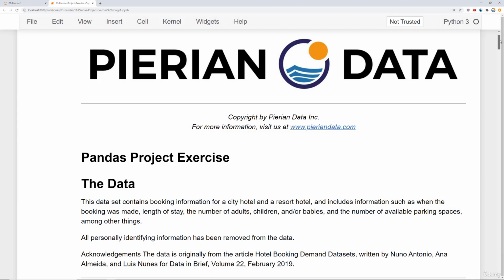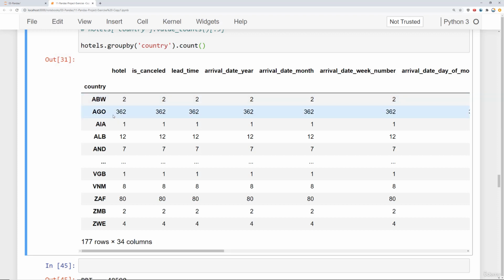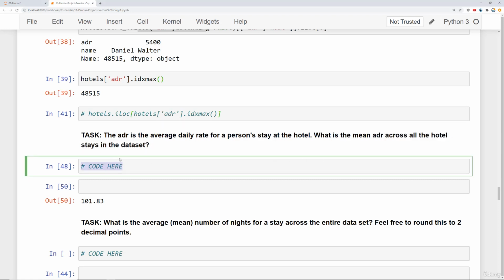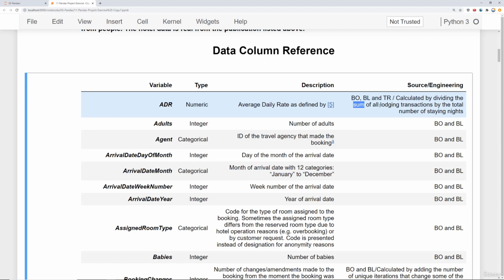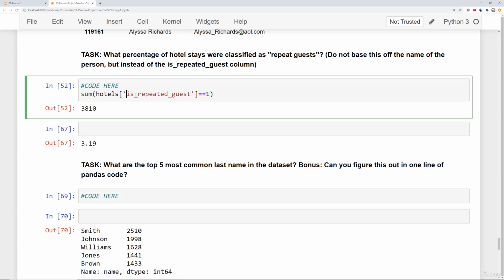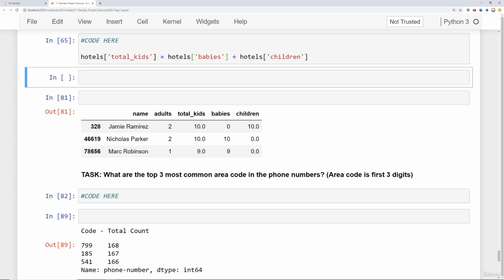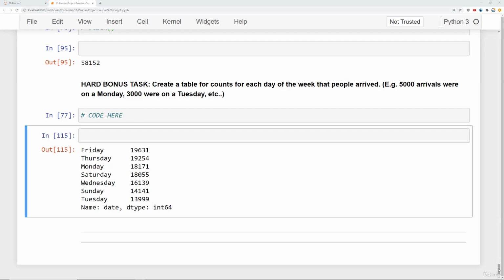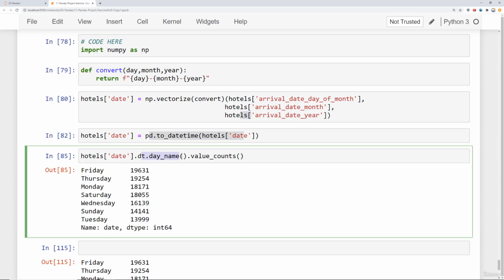𝑷𝒂𝒏𝒅𝒂𝒔 𝑷𝒓𝒐𝒋𝒆𝒄𝒕 𝑬𝒙𝒆𝒓𝒄𝒊𝒔𝒆 𝑺𝒐𝒍𝒖𝒕𝒊𝒐𝒏𝒔